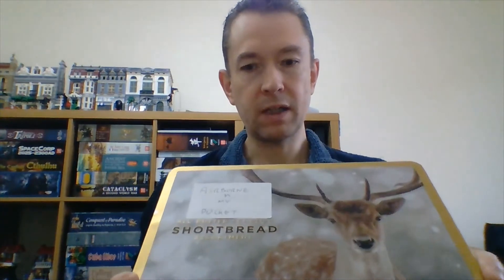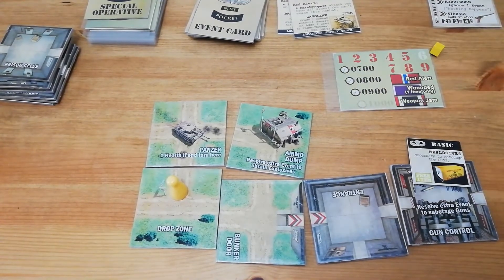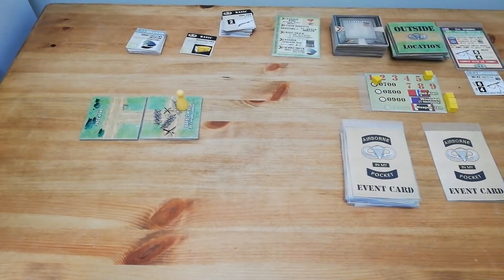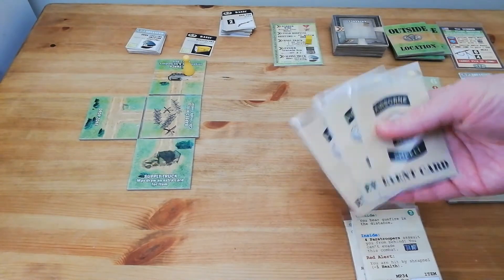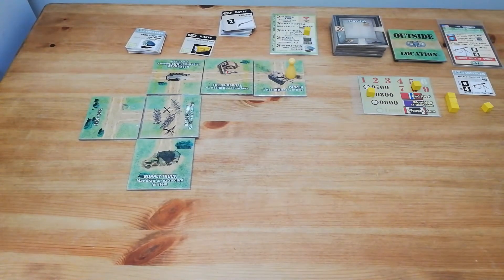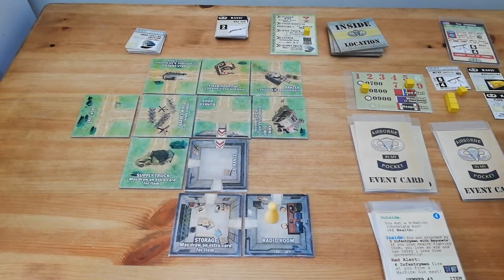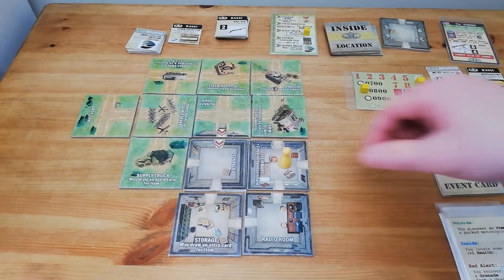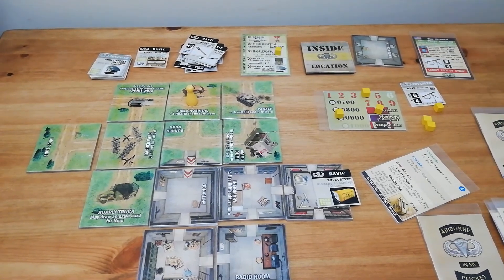Airborne in My Pocket (solo PnP game) - Diagonal Move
This video is a playthrough of Airborne in my Pocket, a solitaire WW2 themed print and play game designed by Emmanuel Aquin

AimP has a simple set of basic rules, plays in around half an hour and has enough variety to keep you amused for weeks.